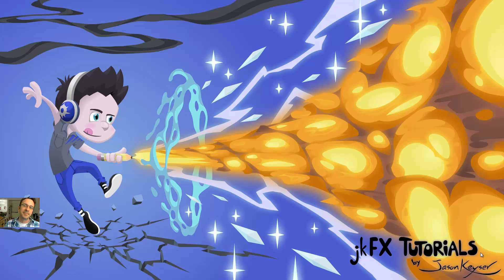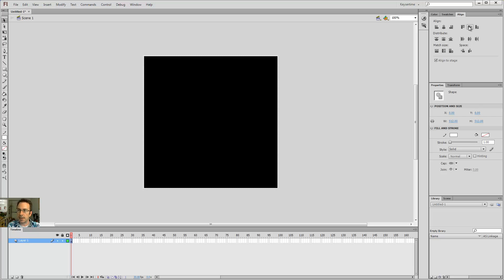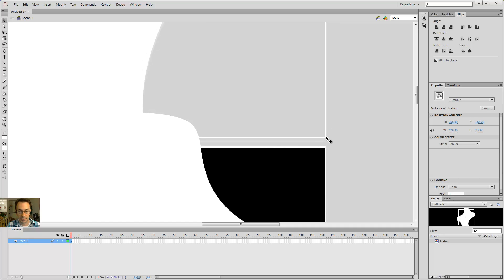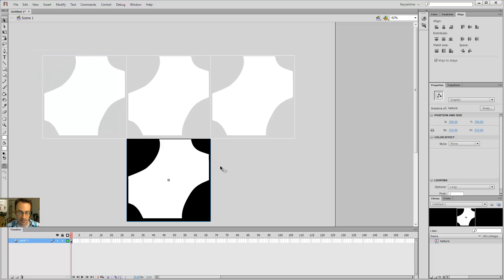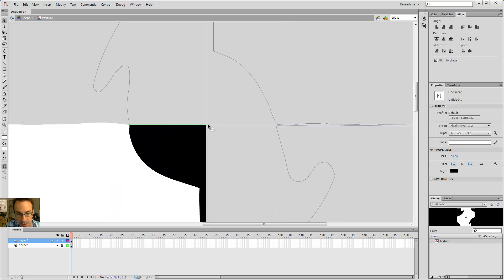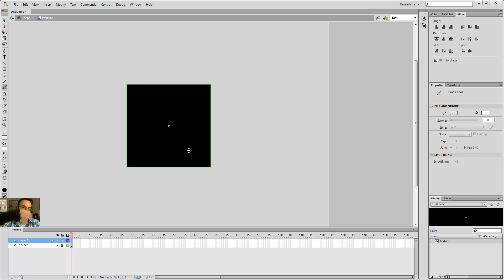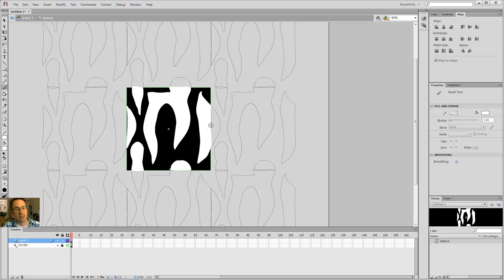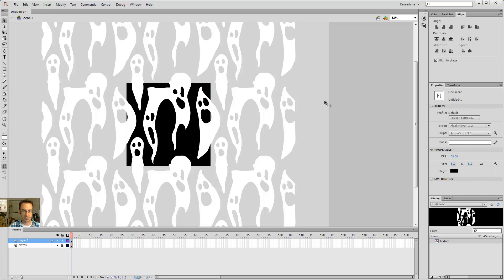2D DesignTutorial - Spooky Wisps - pt. 1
Here's how to design a texture that will tile top-to-bottom and left-to-right in Flash. jkFX Tutorial #41

I cover animation topics starting at a beginner level. I discuss how to set up Flash, design principles, how to get good timing, drawing key frames, inbetweens, and cleanup. I've got demo reels, tutorials, and break-downs related to character animation and FX animation, 2D or 3D: